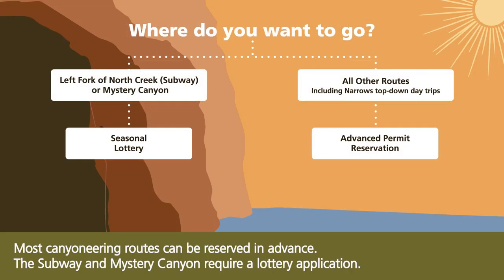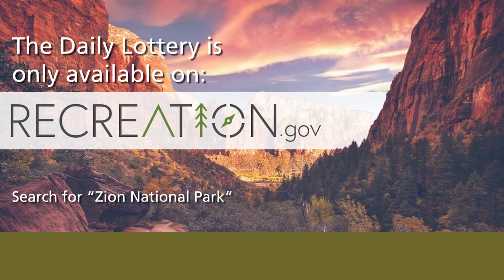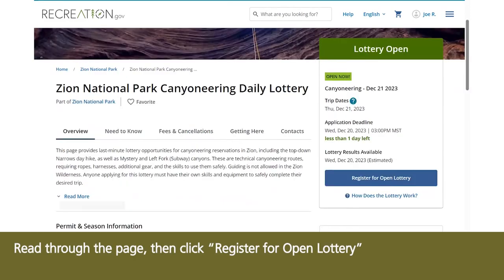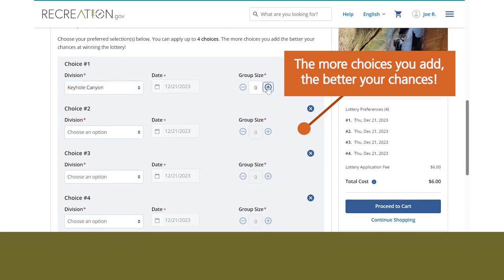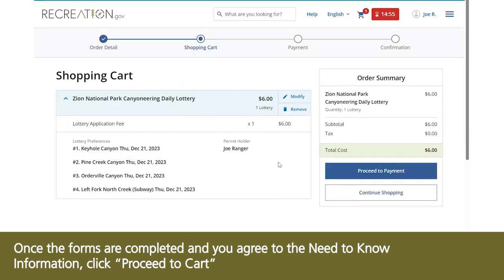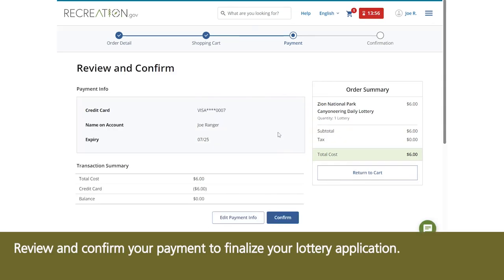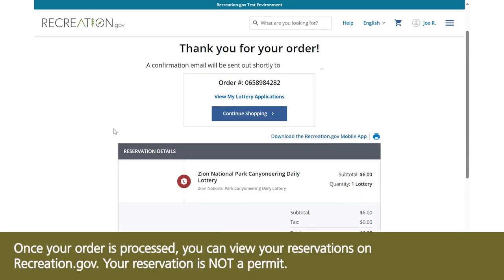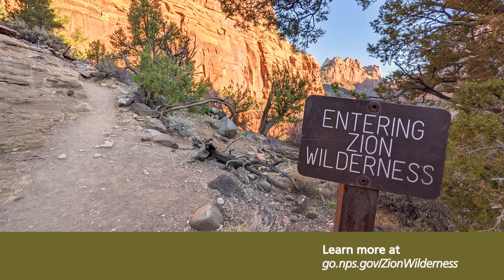Zion National Park Canyoneering Daily Lottery on Recreation.gov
A step-by-step guide of using recreation.gov to apply for the canyoneering daily lottery in Zion National Park. This lottery system applies to Left Fork of North Creek (The Subway), The Narrows top-down day hike, Mystery Canyon, and all other canyoneering routes. Use this lottery if you did not get a permit through the seasonal lottery, or if the canyoneering route you'd like to take is full in the advanced reservation.

This reservation is not a permit. Pick up your permit at the Wilderness Permit Office located within the Visitor Center either the day prior or day of your trip.